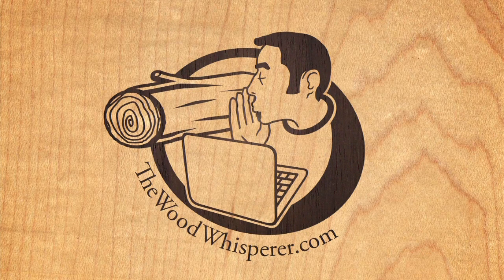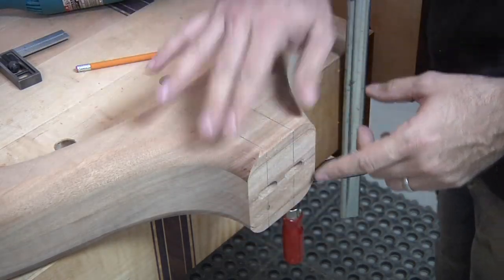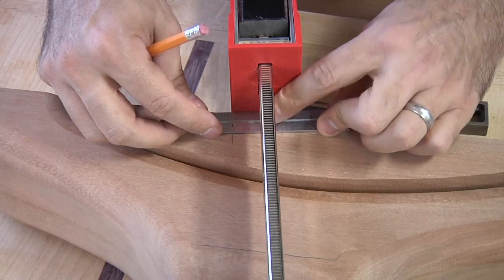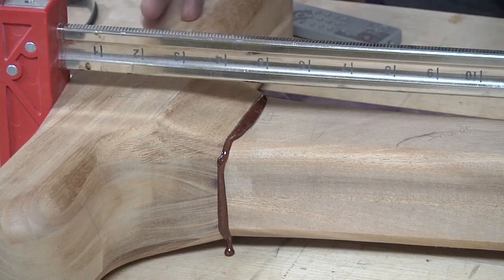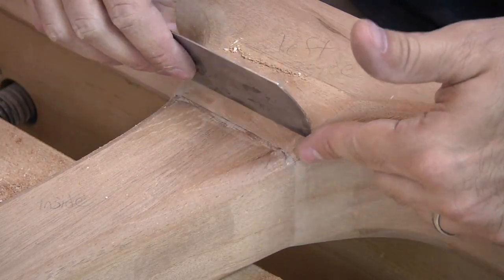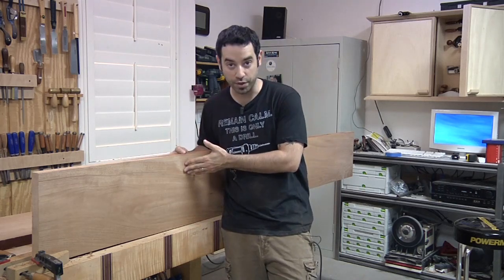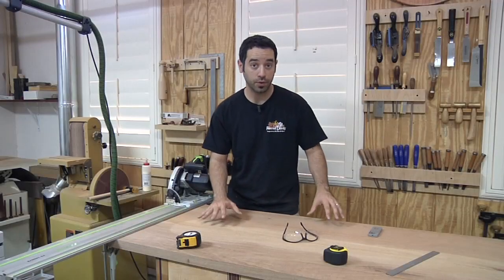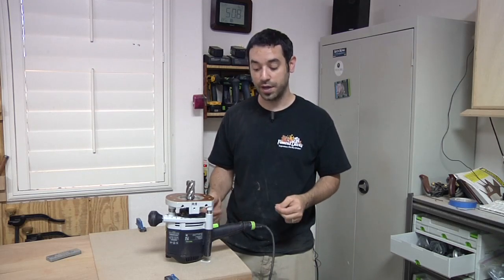135 - How to Build a Trestle Table (Part 2 of 3)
Now that the leg pieces are cut to their rough shape, we need to focus on blending the parts using the router, the ball mill, and the rasp. Its a process that has a lot of wiggle room depending on your tool preferences and the final shape you are trying to achieve. I also tackle the initial work on the table top, which turns out to be a little tricky due to the size and weight of the pieces. And even though I'm not completely done with the project, I have to start the finishing process for strategic reasons.